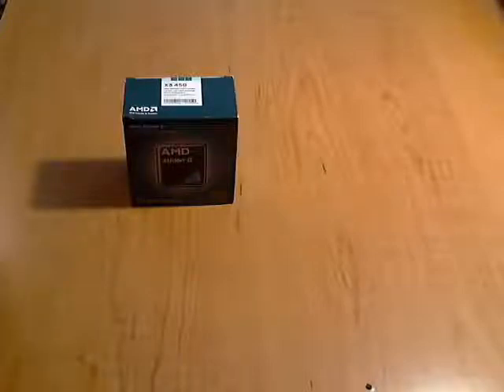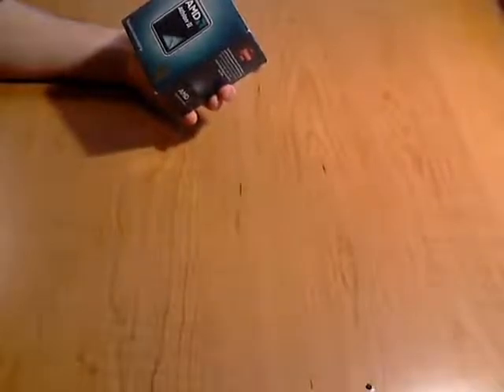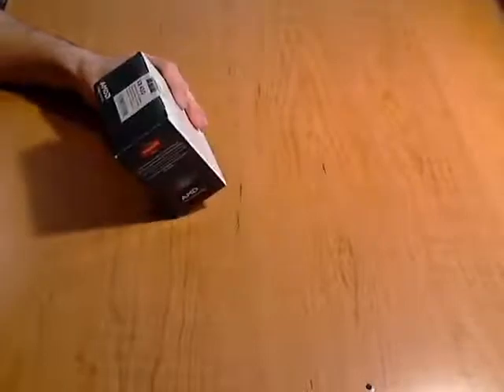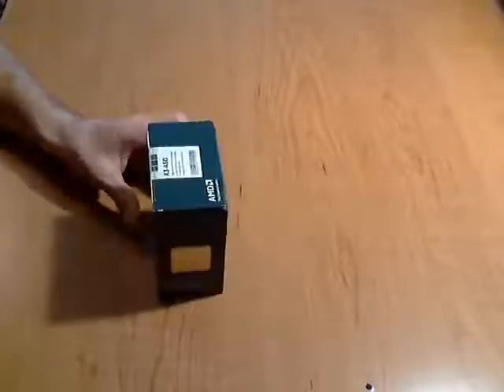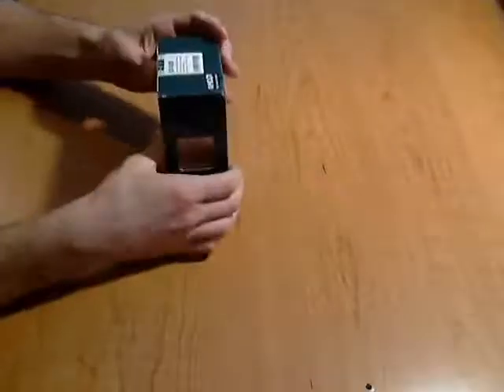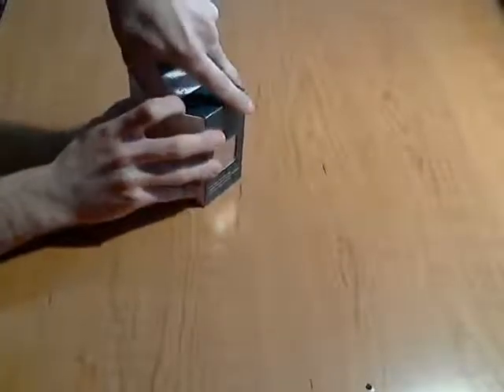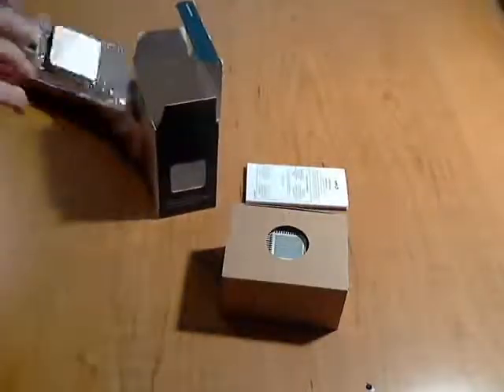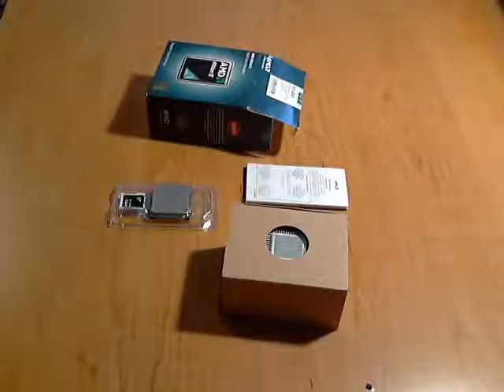Unboxing AMD Athlon II X3 450 Triple Core Processor - 3.2GHz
Specs:
AMD ADX450WFGMBOX Athlon II X3 450 Triple Core Processor - 3.20GHz, Socket AM3, 1.5MB Cache, Retail w/ Fan.